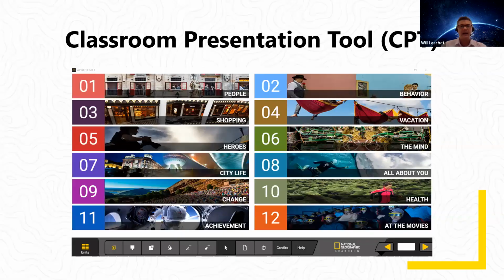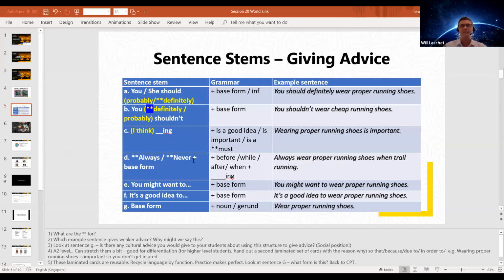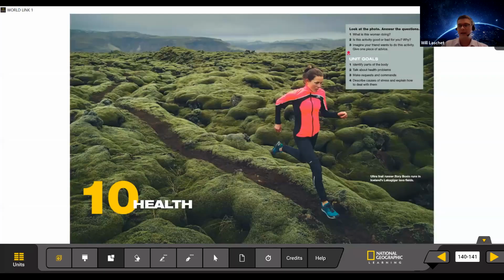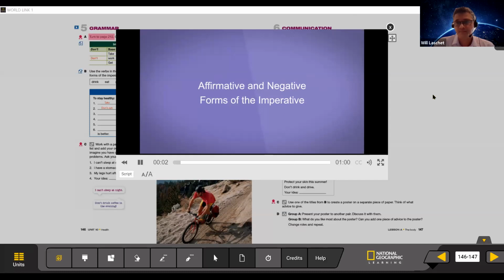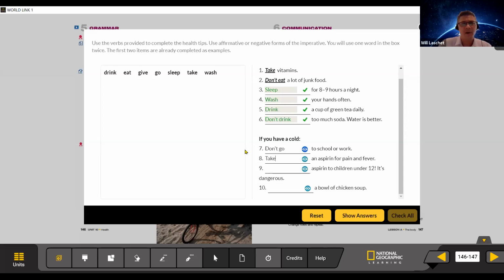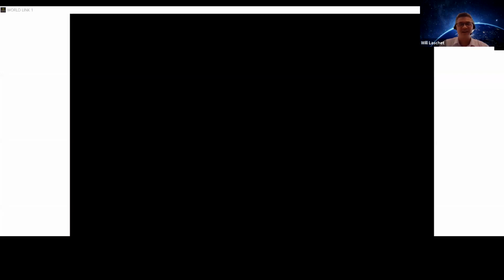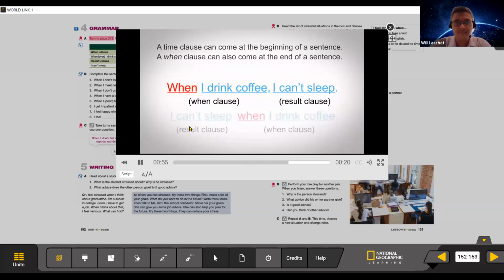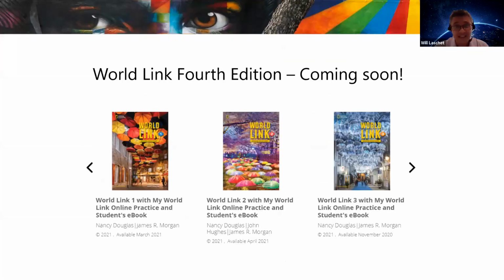Grammar: Imperatives and When Clauses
EXPERIENCE IT, LEARN IT, USE IT
– Model online lessons with National Geographic Learning

Session 18
– World Link, Level 1, Unit 10

What’s the most important thing in life? Money? Relationships? Success? No - health comes first! Talking about our health is an important, real-world skill and is the topic of this week’s model lesson from our adult title, World Link. Join us for this interactive grammar lesson focusing on ‘imperatives’ and ‘when clauses’ and pick up some new teaching ideas!